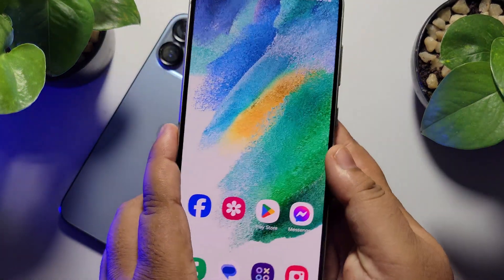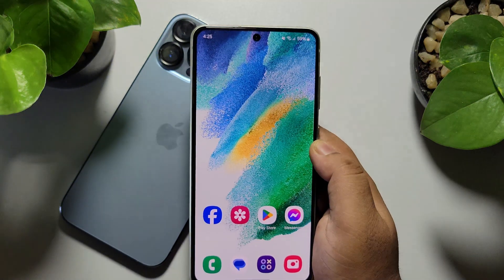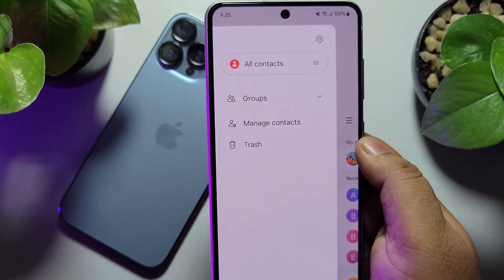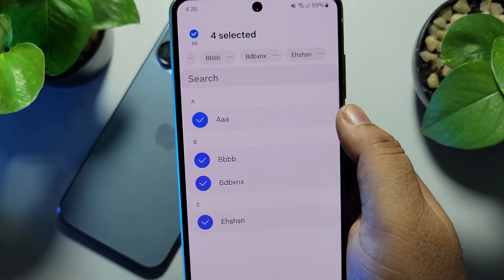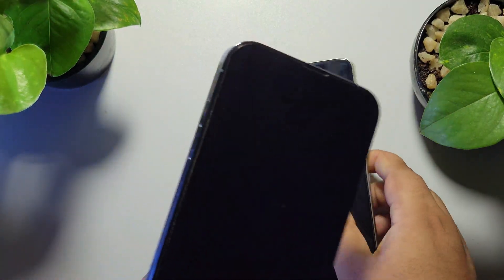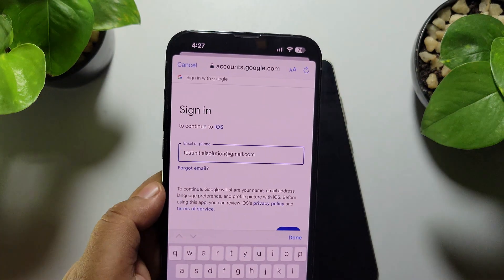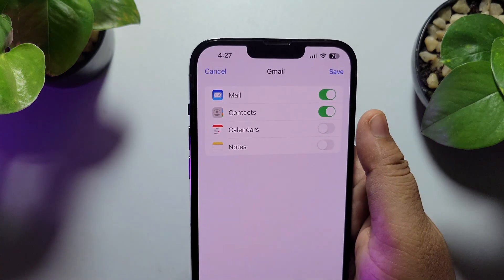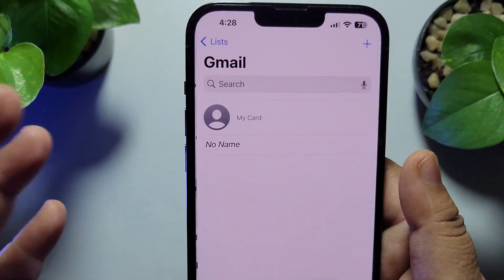How To Transfer Contact Android to iPhone 2026 | Full Guide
Are you switching from Android to iPhone? You definitely don't want to lose all those valuable contacts. Here's how to easily transfer them!

0.00 Intro
0.30 Uploading contacts to google from android
2.00 Importing android contacts on iphone
3.35 Outro

Transfer contacts from Android to iPhone using Google
Transfer contacts from Android to iPhone without SIM
How to transfer contacts from Android to iPhone via wifi
How to transfer contacts from Android to iPhone via Bluetooth
How to transfer contact android to iphone without icloud
How to transfer contacts from Android to iPhone without Google account
How to transfer contact android to iphone after setup
How to transfer contact android to iphone via bluetooth